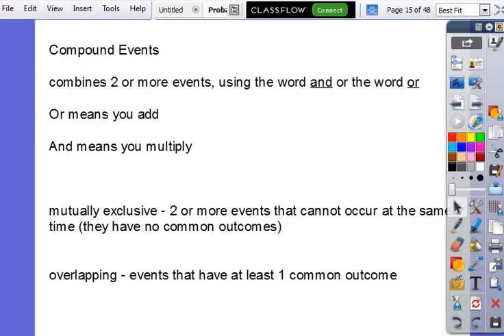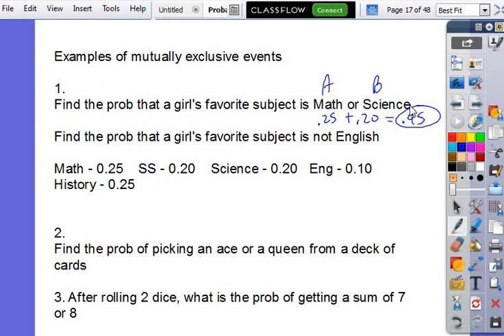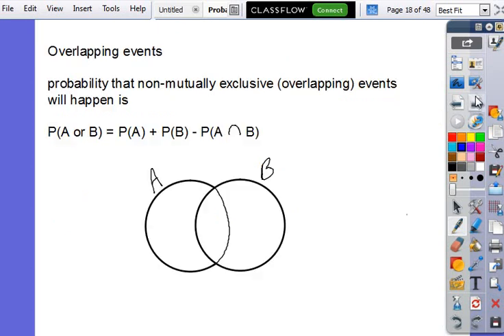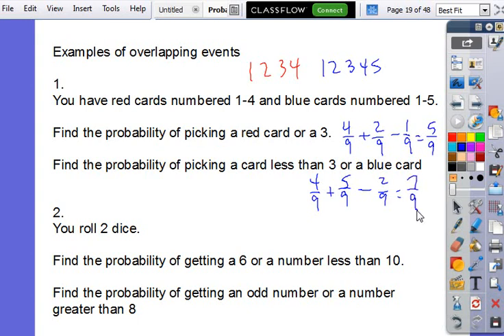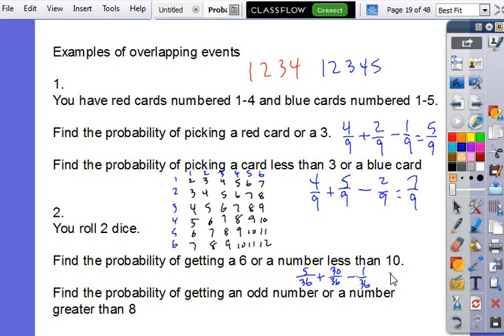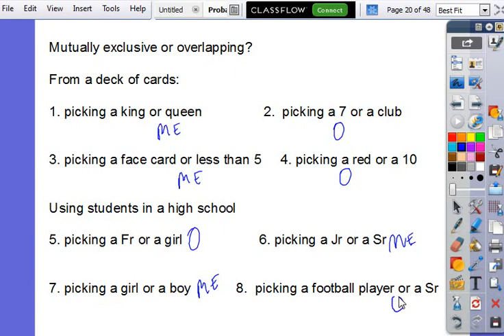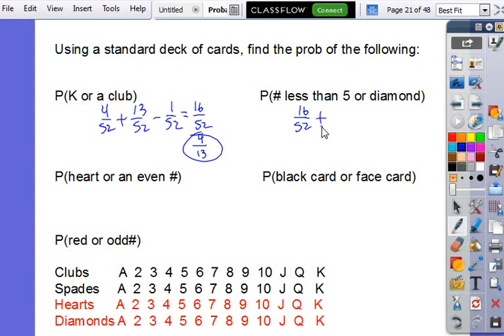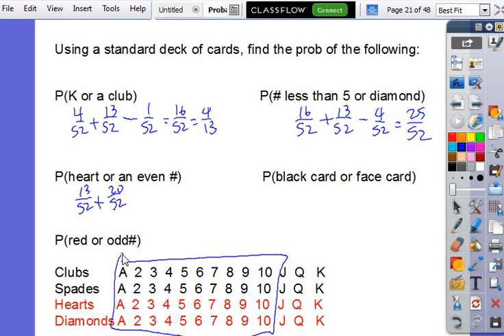Compound prob '18